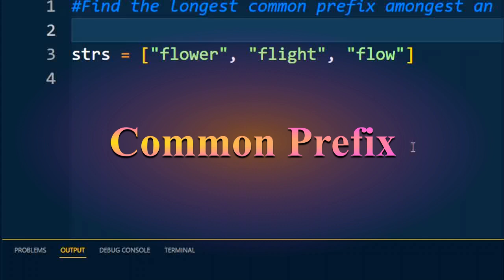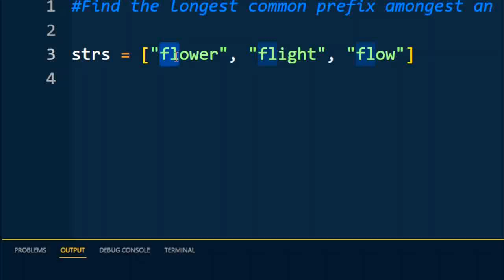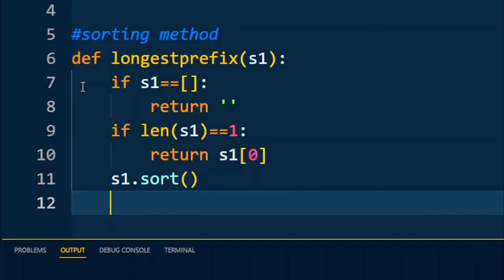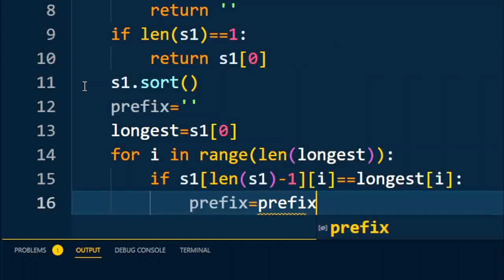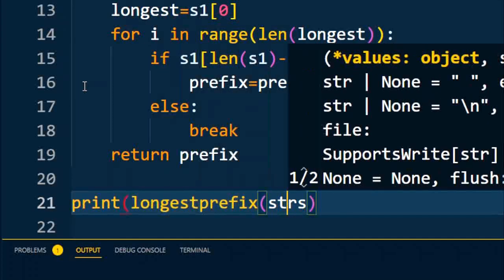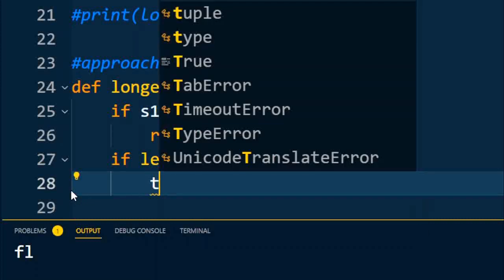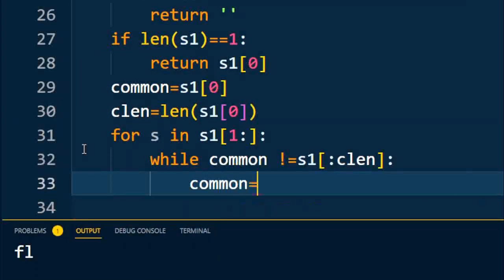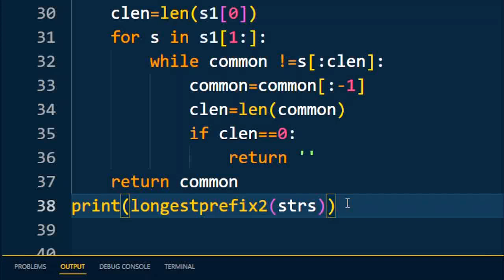how to find Longest Common prefix | Python interview | length of longest common prefix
This video on Python Interview Questions and Answers will help you prepare for Python Interviews. In this video i explain the example on longest common prefix and also length of longest common prefix

How to find the longest common prefix
find the longest common prefix of two given strings
find the longest common prefix string amongst an array of strings
how to find the longest common substring in python

Python Interview Questions 2021
Python Developer Interview Process
Interview experience Software Engineer
Software Developer
python interview
python interview questions and answers freshers